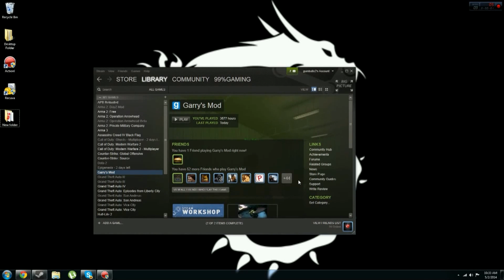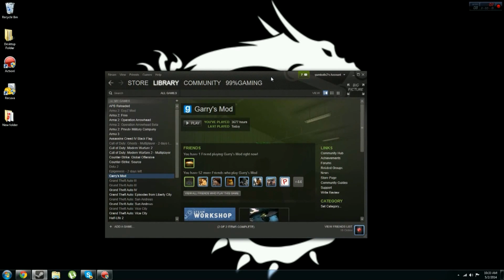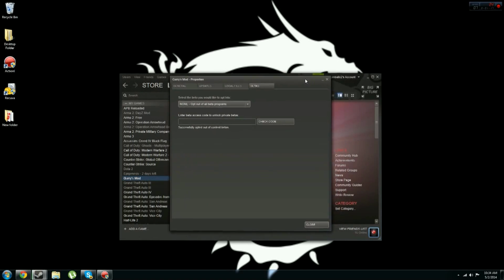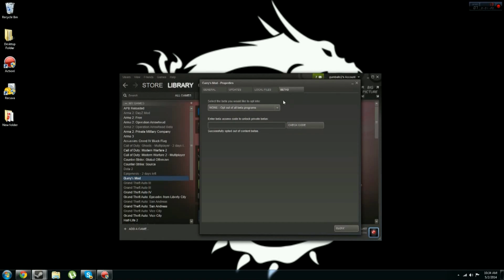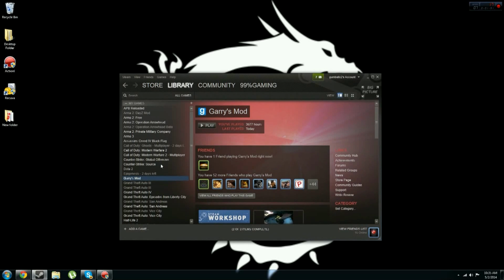**Garry's Mod: "Server uses different class tables" FIX**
Hello, this is how to fix the "Server uses different class tables" error.
**YOU MAY HAVE TO EXIT STEAM, AND THEN RESTART IT FOR THIS TO WORK!!